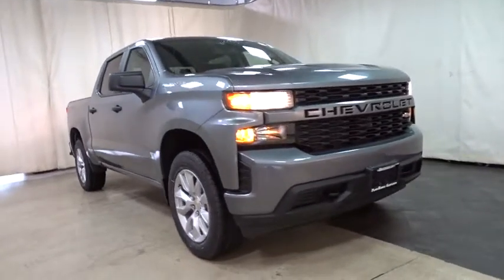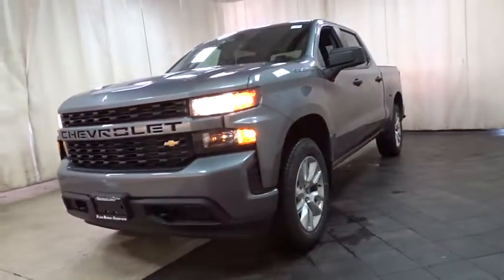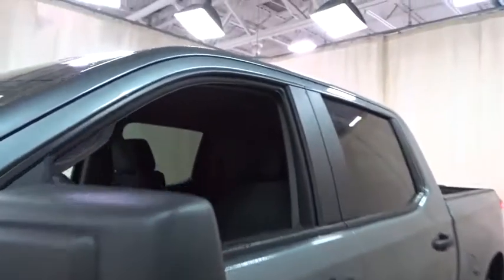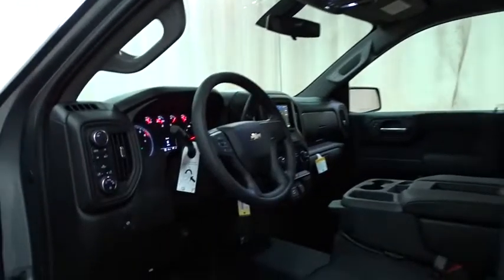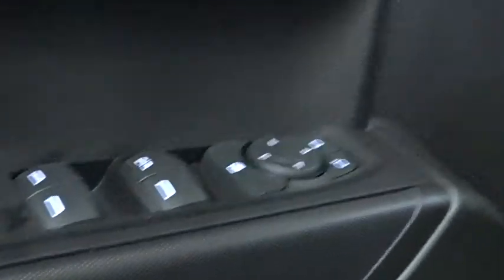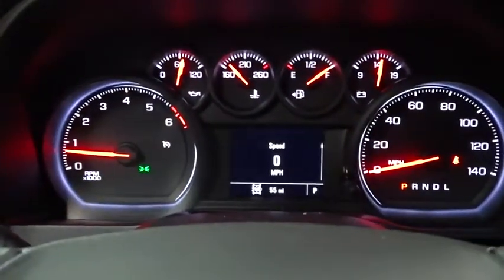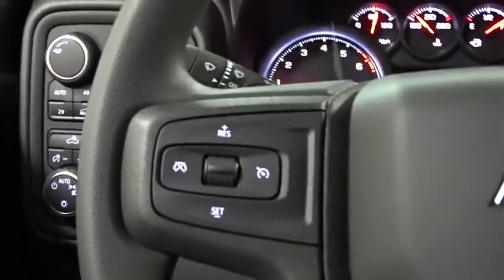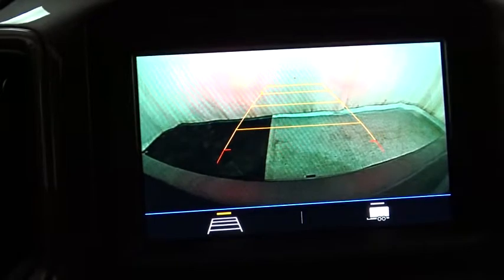2019 Chevrolet Silverado 1500 Des Plains, Niles, Glenview, Chicago, Elk Grove, IL B26204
Satin Steel Metallic New 2019 Chevrolet Silverado 1500 available in Des Plains, Illinois at Bredemann Chevrolet. Servicing the Niles, Glenview, Chicago, Elk Grove, IL area.

2019 Chevrolet Silverado 1500 4WD Crew Cab 147 Custom - Stock#: B26204 - VIN#: 1GCUYBEF4KZ172405

Bredemann Chevrolet
1401 Dempster St

GVWR  7100 LBS. (3221 KG),DIFFERENTIAL  HEAVY-DUTY LOCKING REAR,REMOTE VEHICLE STARTER SYSTEM,REAR AXLE  3.42 RATIO,AUDIO SYSTEM  CHEVROLET INFOTAINMENT 3 SYSTEM  7 diagonal color touchscreen  AM/FM stereo. Additional features for compatible phones include: Bluetooth audio streaming for 2 active devices  voice command pass-through to phone  Apple CarPlay and Android Auto capable. (STD),DEFOGGER  REAR-WINDOW ELECTRIC,TIRES  P275/60R20 ALL-SEASON  BLACKWALL  (STD),SEATS  FRONT 40/20/40 SPLIT-BENCH  (STD),TRAILERING PACKAGE  includes trailer hitch  7-pin and 4-pin connectors and (CTT) Hitch Guidance,LICENSE PLATE KIT  FRONT,TRANSMISSION  6-SPEED AUTOMATIC  ELECTRONICALLY CONTROLLED  (STD),SATIN STEEL METALLIC,TAILGATE  GATE FUNCTION MANUAL  with EZ Lift  includes power lock and release,WHEELS  20 X 9 (50.8 CM X 22.9 CM) SILVER PAINTED ALUMINUM  (STD),ENGINE  5.3L ECOTEC3 V8  (355 hp [265 kW] @ 5600 rpm  383 lb-ft of torque [518 Nm] @ 4100 rpm),JET BLACK  CLOTH SEAT TRIM,LED CARGO AREA LIGHTING  located in pickup bed  activated with switch on center switch bank or key fob,COOLING  AUXILIARY EXTERNAL TRANSMISSION OIL COOLER,EXHAUST  DUAL WITH POLISHED OUTLETS,CUSTOM PREFERRED EQUIPMENT GROUP  includes standard equipment,HITCH GUIDANCE,THEFT-DETERRENT SYSTEM  UNAUTHORIZED ENTRY,CUSTOM CONVENIENCE PACKAGE  includes (BTV) Remote Start with (UTJ) content theft alarm  (C49) rear-window defogger  (UF2) bed LED cargo area lighting and (QT5) EZ Lift power lock and release tailgate,Four Wheel Drive,Power Steering,ABS,4-Wheel Disc Brakes,Aluminum Wheels,Tires - Front All-Season,Tires - Rear All-Season,Conventional Spare Tire,Tow Hooks,Daytime Running Lights,Heated Mirrors,Power Mirror(s),Privacy Glass,AM/FM Stereo,Bluetooth Connection,Smart Device Integration,MP3 Player,Auxiliary Audio Input,Split Bench Seat,Cloth Seats,Pass-Through Rear Seat,Rear Bench Seat,Floor Mats,Adjustable Steering Wheel,Power Windows,Power Door Locks,Keyless Entry,Cruise Control,A/C,Rear A/C,Power Outlet,Traction Control,Stability Control,Driver Air Bag,Passenger Air Bag,Front Side Air Bag,Front Head Air Bag,Rear Head Air Bag,Passenger Air Bag Sensor,Back-Up Camera,Tire Pressure Monitor